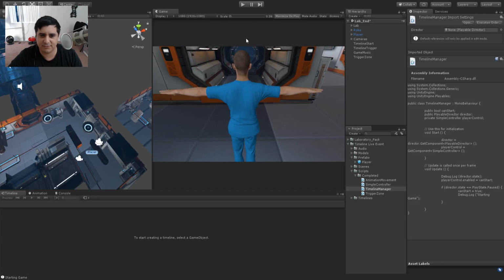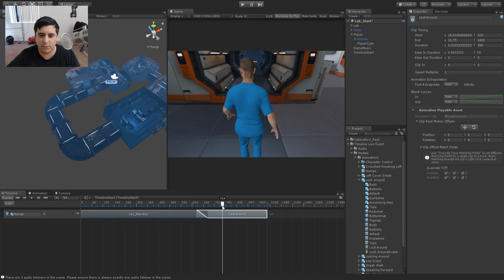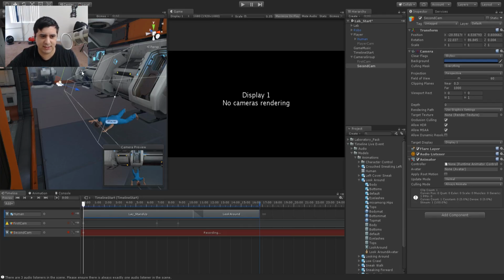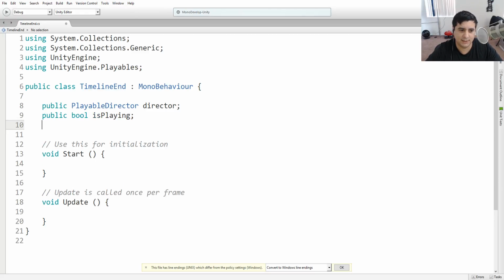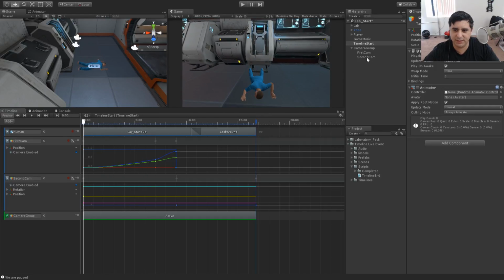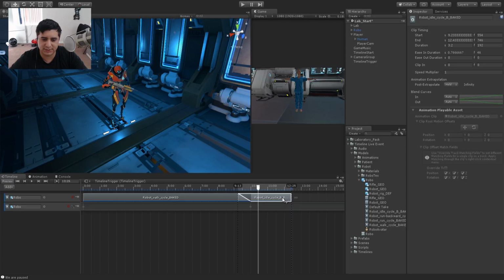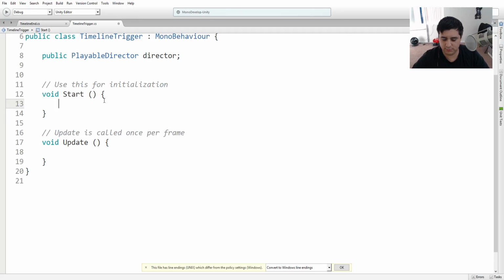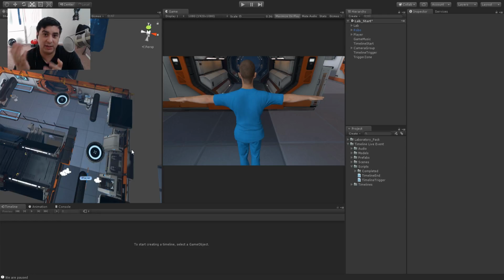Live Event Unity Scripted Timelines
Learn how to use  the Unity timeline with C# scripts to trigger specific cutscenes or unique timlines